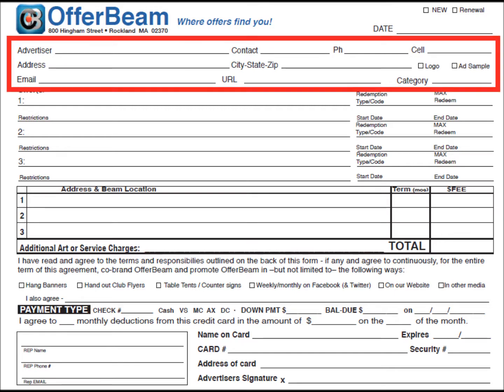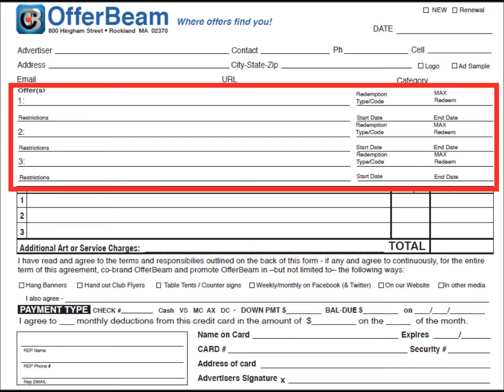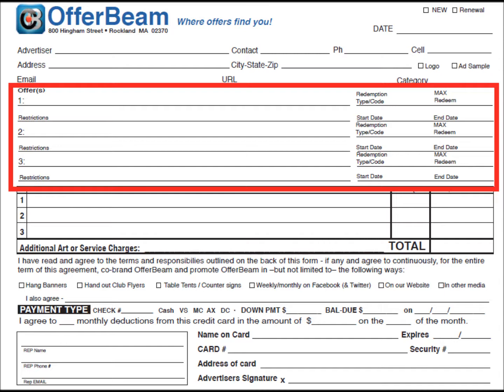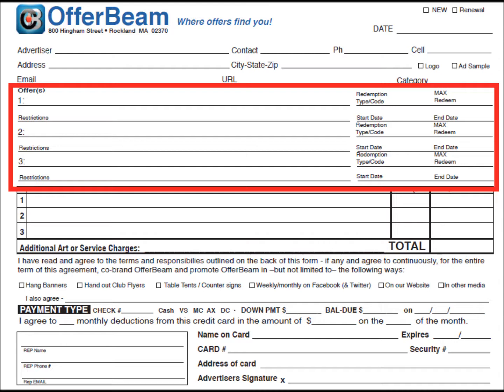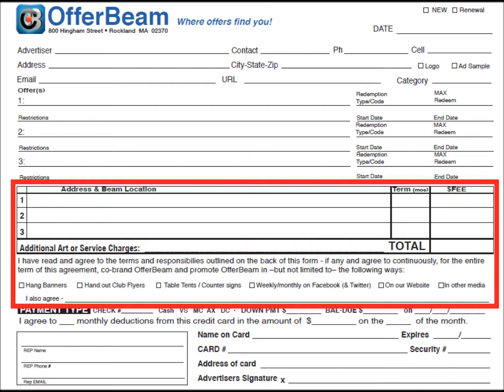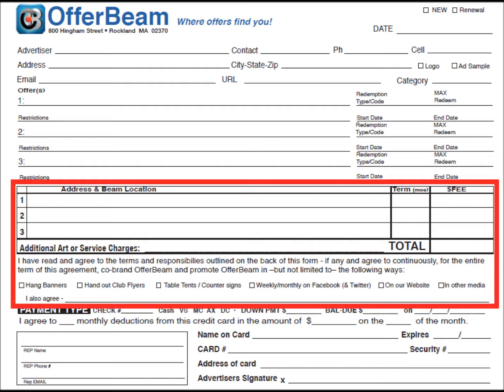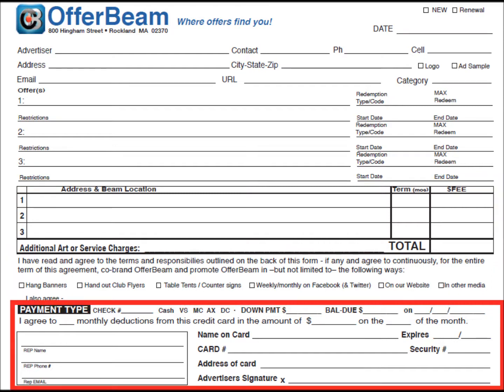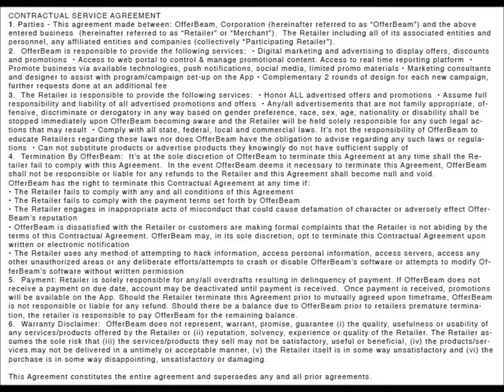OfferBeam Training - After the Sale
Training video for new independent sales contractors